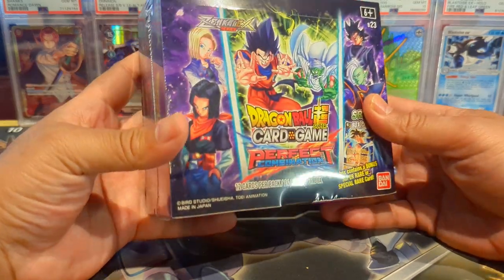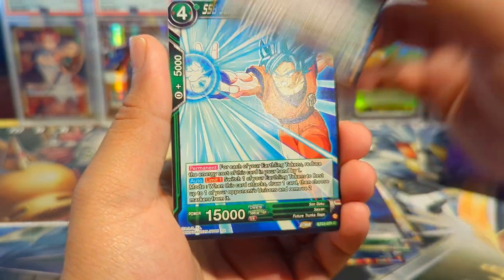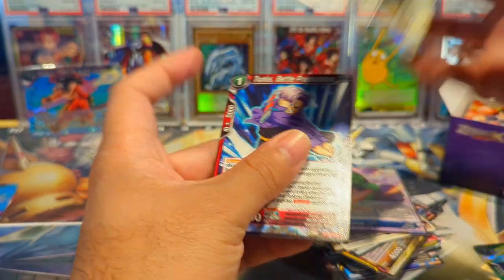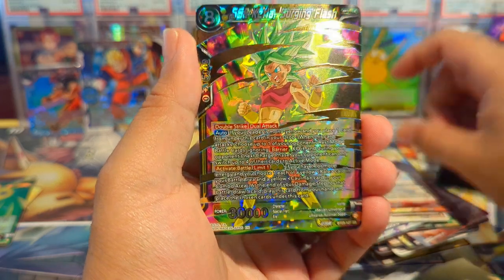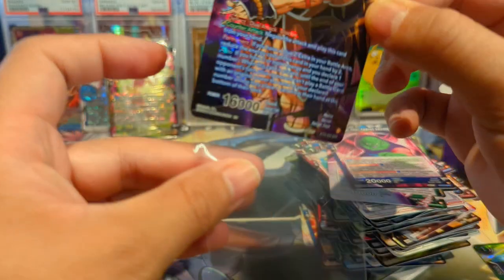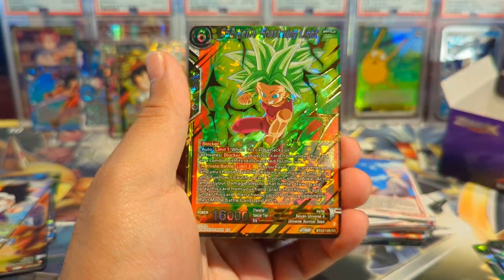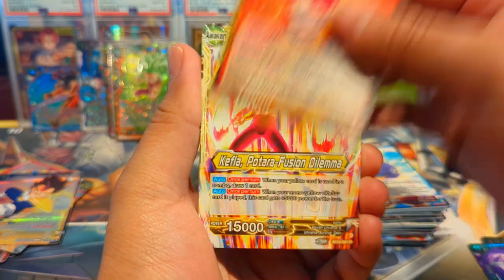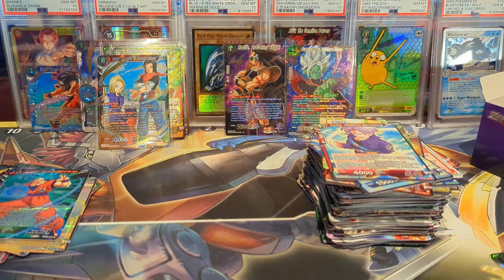All I Can Say is ZUUUUUUUU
One of the most fun sets I've opened this year! Opening a booster box of Perfect Combination from the Dragon Ball Super card game!

Will we pull heat or bust? Find out on this episode of OpenedMango Opening Shiny Cards!